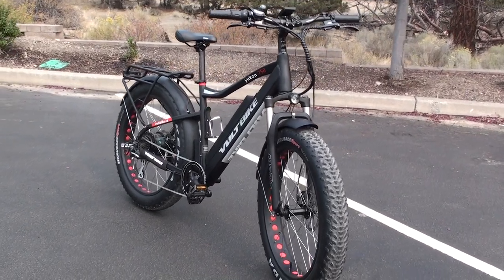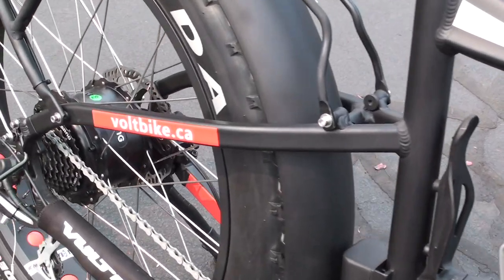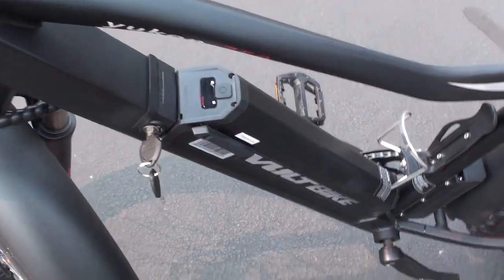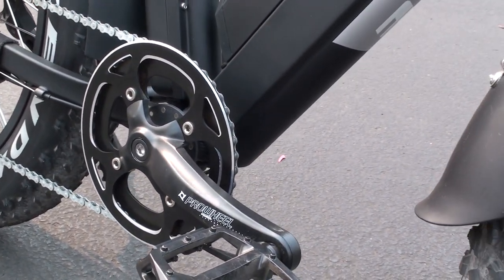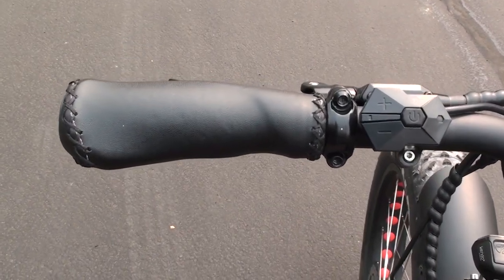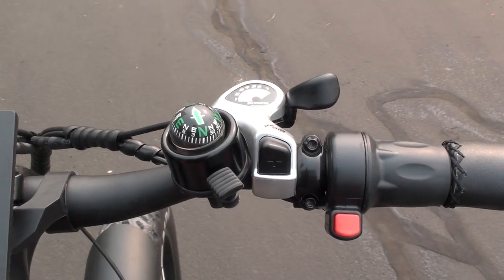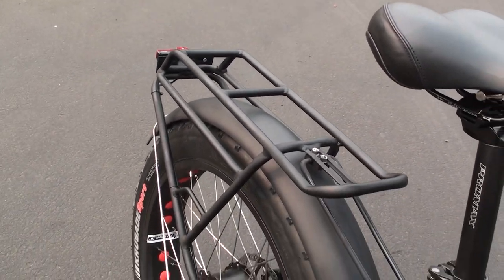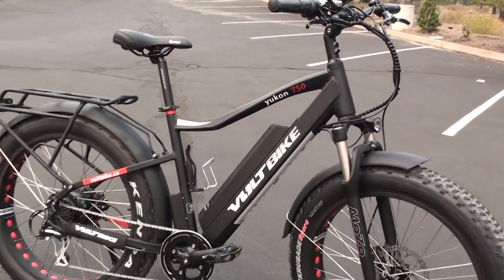VoltBike Yukon 750 Limited Electric Fat Bike Review | Electric Bike Report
Full review The powerful VoltBike Yukon 750 Limited electric fat bike is in for testing & review! The Yukon 750 Limited features a 750 watt motor, high capacity 48V 16ah lithium battery, Tektro hydraulic disc brakes, and a full assortment of accessories. Full review